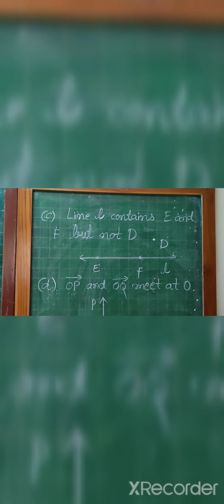Sixth Maths Ex. - 4.1